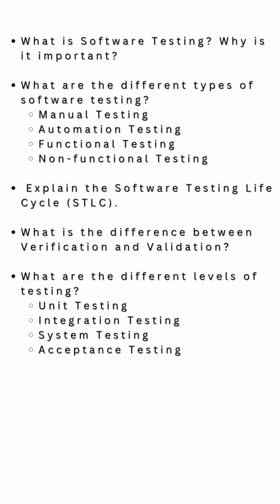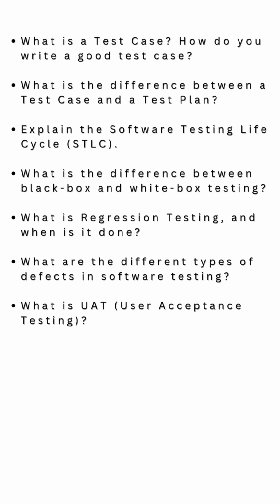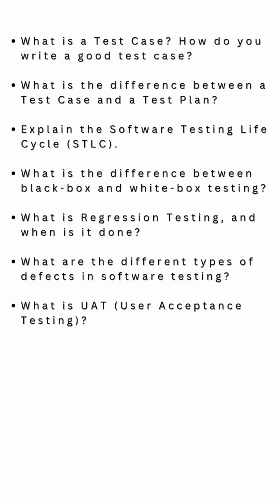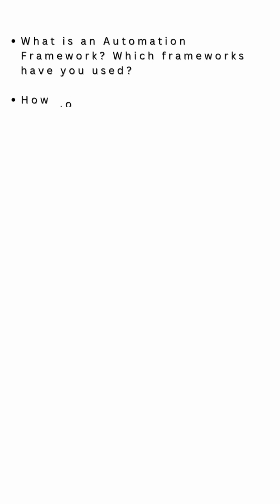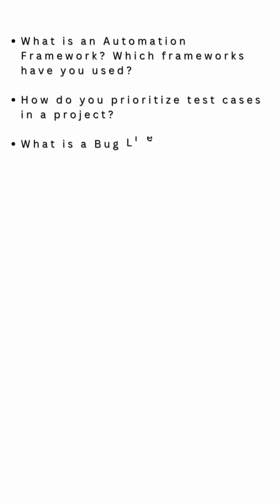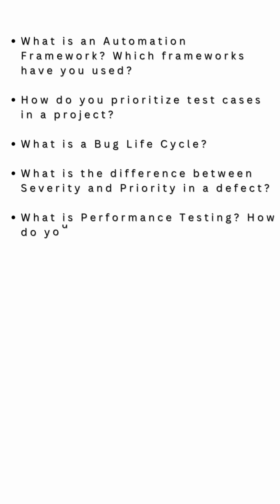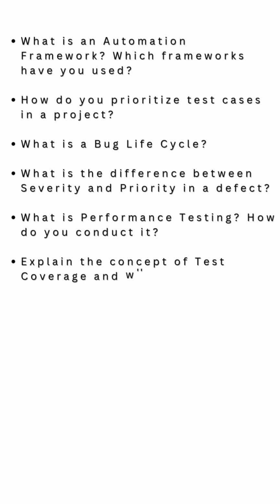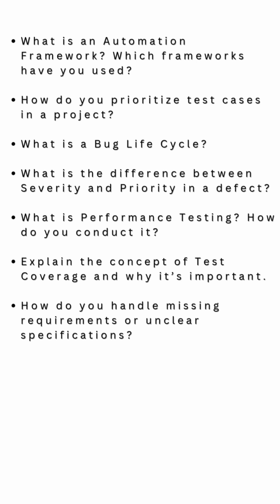Software testing Interview Questions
In this video, I'll be covering the most common software testing interview questions that you should be prepared for! Whether you're a beginner or an experienced tester, these are the key questions that frequently come up during interviews. From manual and automation testing to test cases, regression testing, UAT, and more, I’ve got you covered!

Here’s what we’ll go over:

What is Software Testing, and why is it important?
Types of software testing: manual, automation, functional, and non-functional
What is the Software Testing Life Cycle (STLC)?
Differences between verification and validation
Levels of testing: unit, integration, system, and acceptance
What is a test case? How do you write one?
Differences between a test case and a test plan
What is regression testing and when to do it?
The bug life cycle and how defects are managed
Tools like JIRA, Bugzilla, and TestRail
Exploratory testing and how to approach it